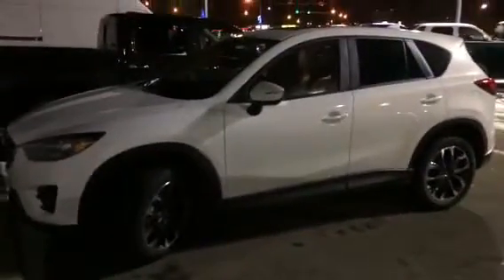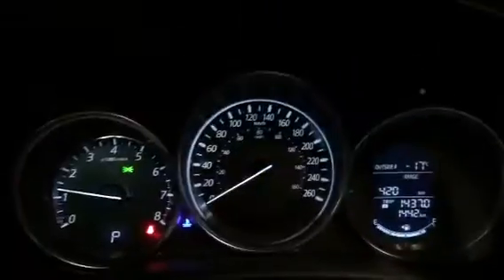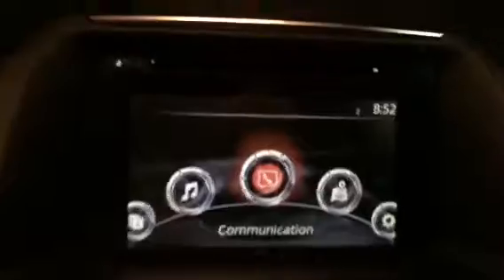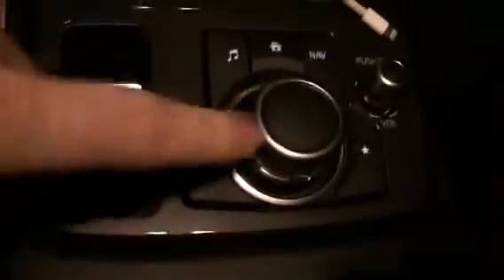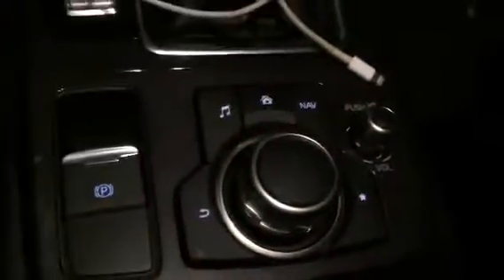2016.5 Mazda CX-5 GT for Aly